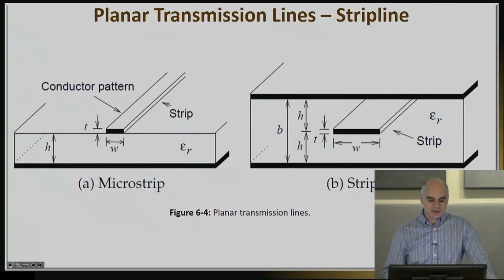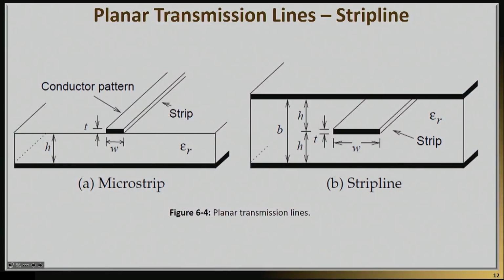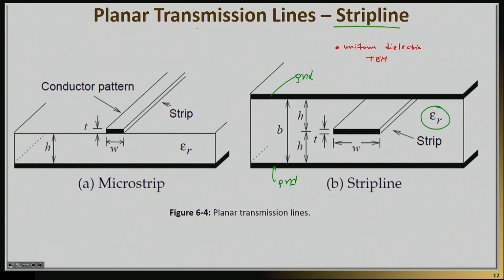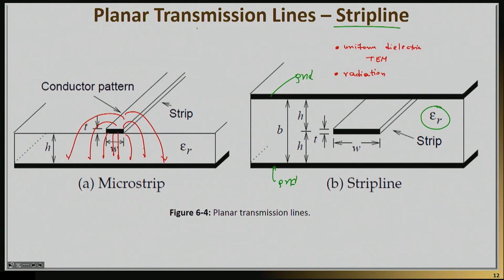Primer on RF Design | Week 2.25 - Planar Transmission Lines Stripline | Purdue University